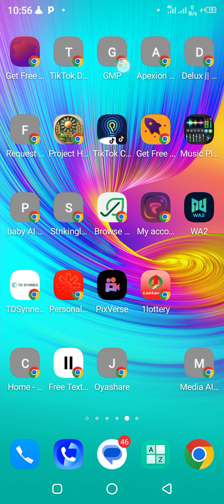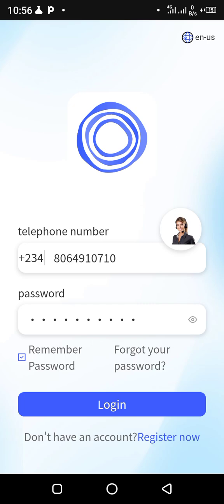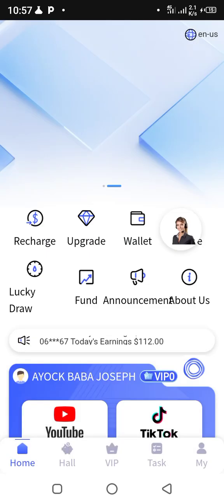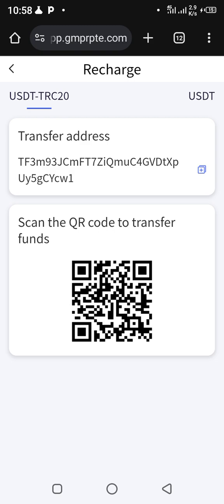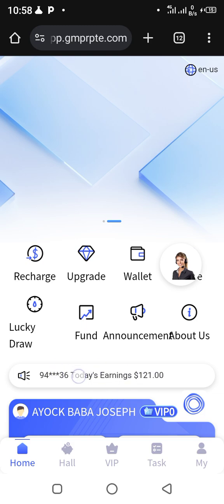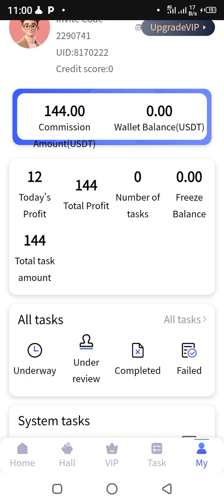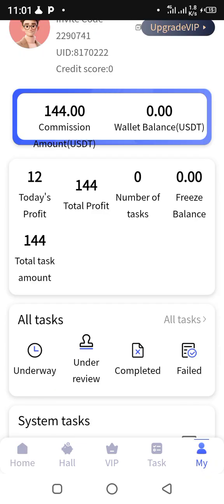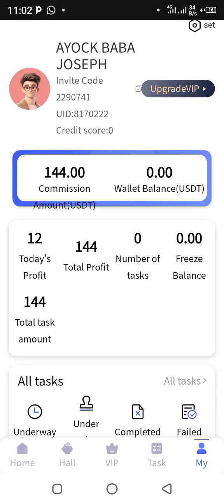how to register on GMP platform